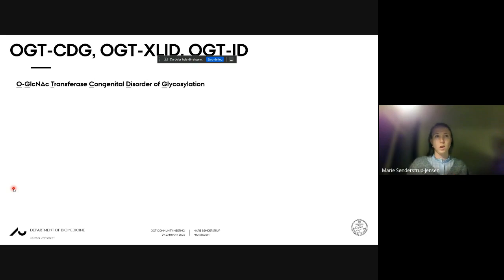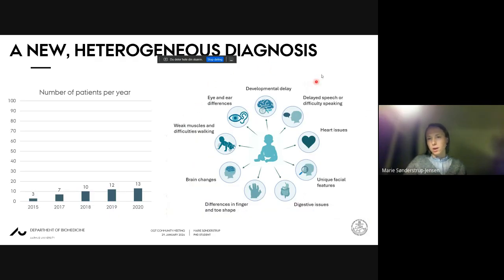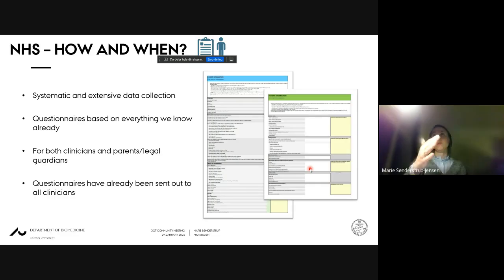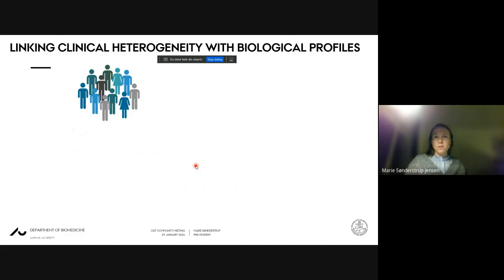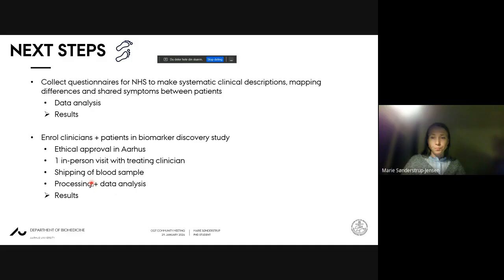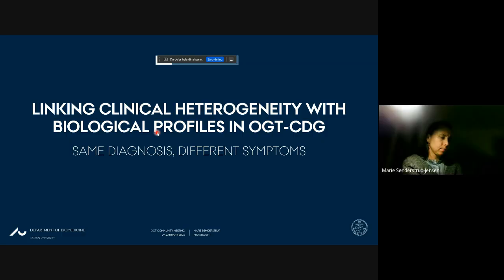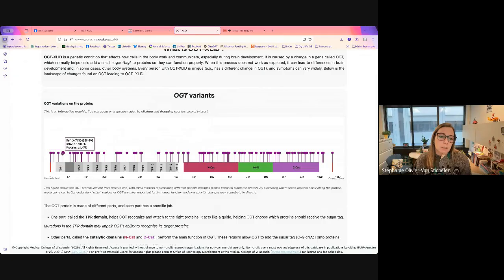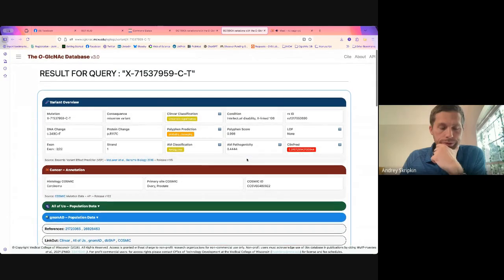Linking Clinical Heterogeneity with Biological Profiles in OGT-CDG - Marie Sønderstrup-Jensen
Cure OGT Community Call - Jan 29, 2026
Marie Sønderstrup-Jensen - Linking Clinical Heterogeneity with Biological Profiles in OGT-CDG

Marie presented ongoing research on OGT-CDG focusing on a natural history and a biomarker studies. The talk explains why these studies are needed, how clinical data and biological samples are collected, what progress has been made so far, and what the next steps are. The goal is to better characterize and understand heterogeneity in OGT-CDG and, in the longer term, support improved diagnosis and future clinical research.

Marie Sønderstrup-Jensen, MSc
PhD student, Qvist and van Aalten Groups
Departments of Biomedicine and Molecular Biology & Genetics
Aarhus University